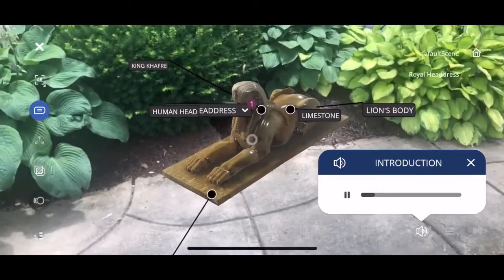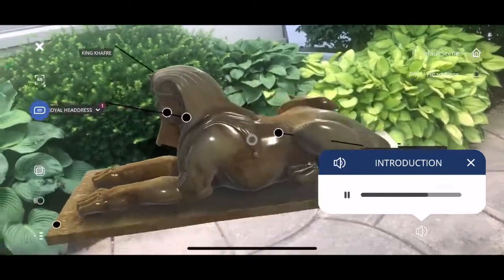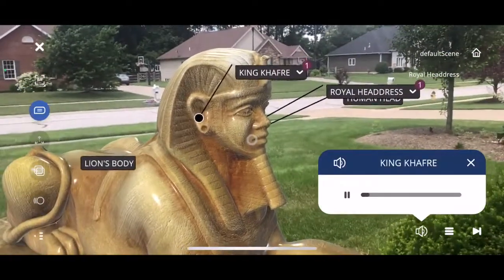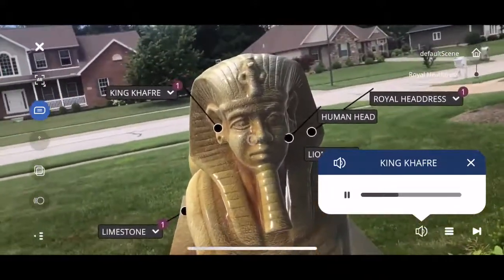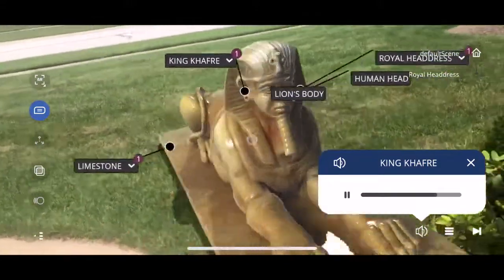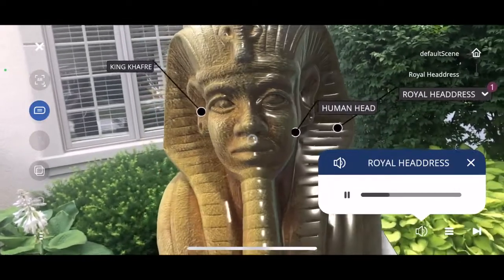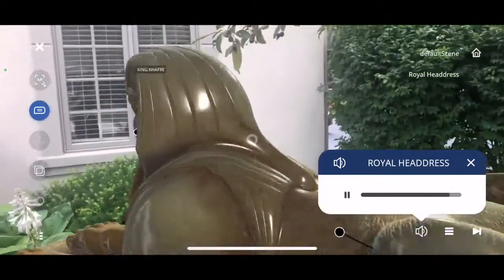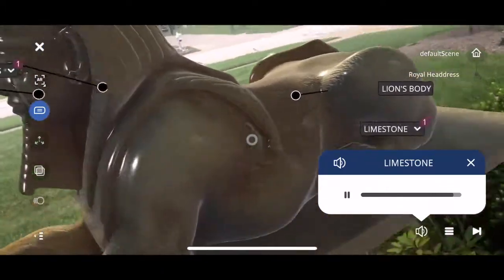The Great Sphinx - in your own garden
The Great Sphinx of Giza, commonly referred to as the Sphinx of Giza or just the Sphinx, is a limestone statue of a reclining sphinx, a mythical creature. Facing directly from west to east, it stands on the Giza Plateau on the west bank of the Nile in Giza, Egypt.